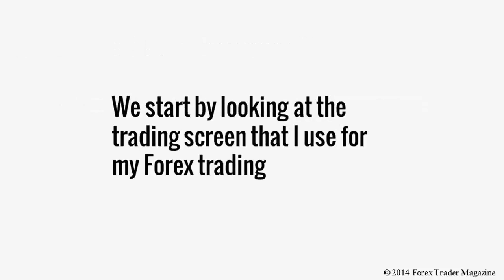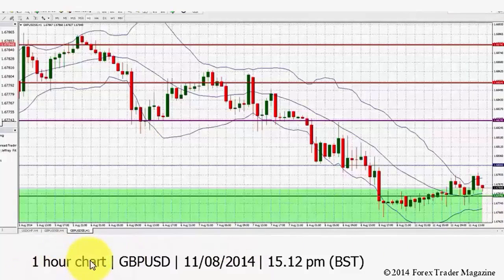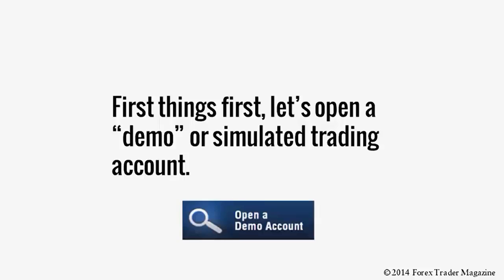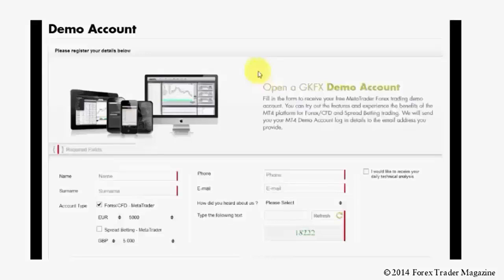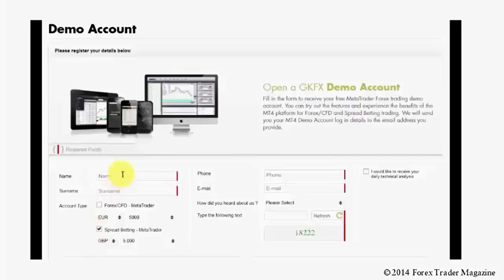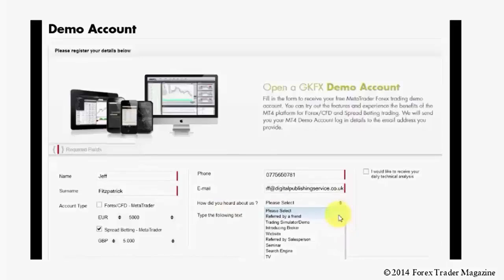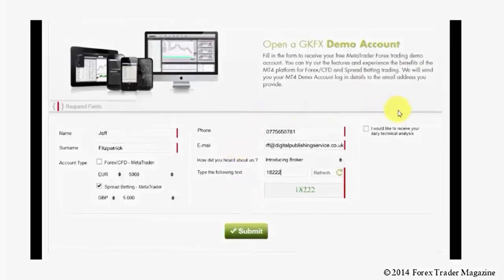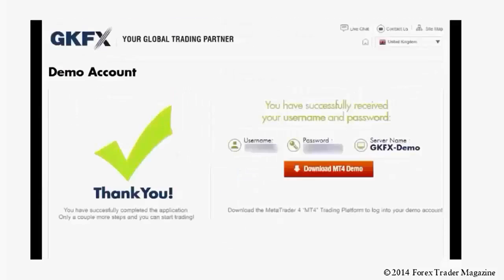001 Setup and understand your simulated demo trading account like a pro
Setup and understand your simulated demo trading account like a pro